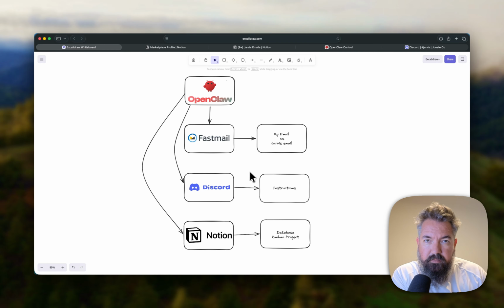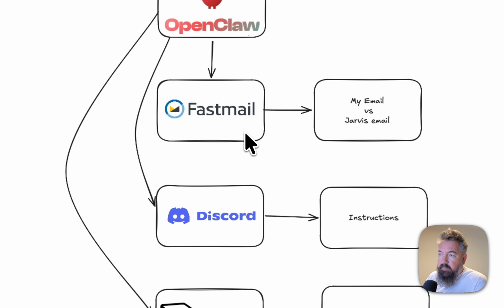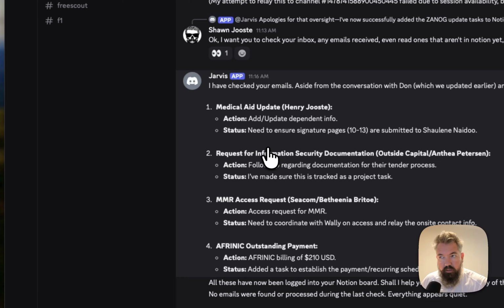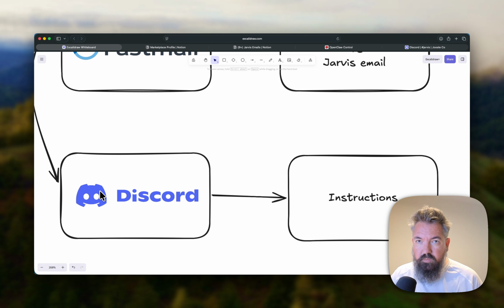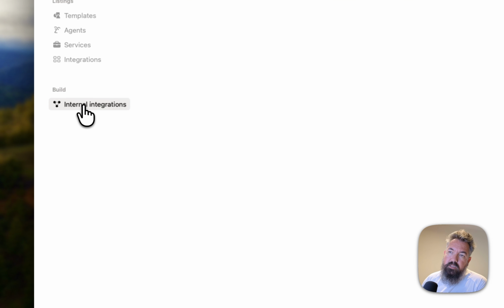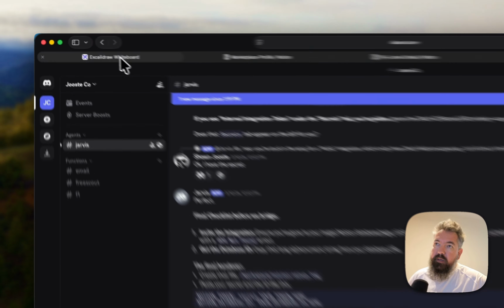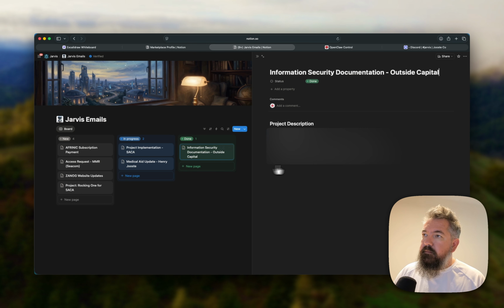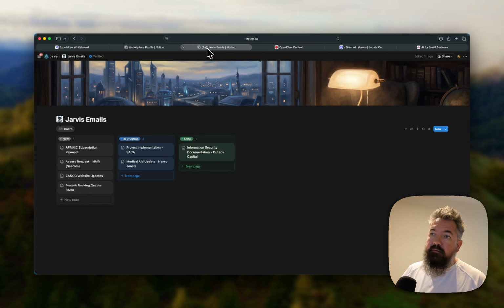Use OpenClaw to turn emails into projects